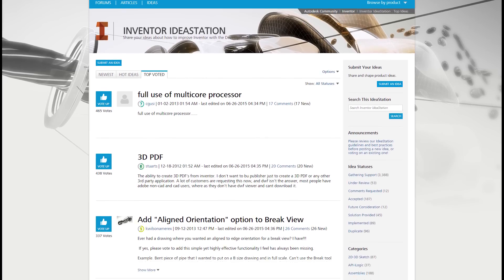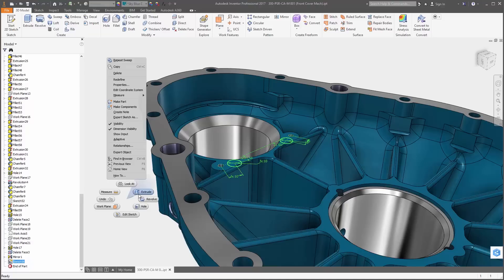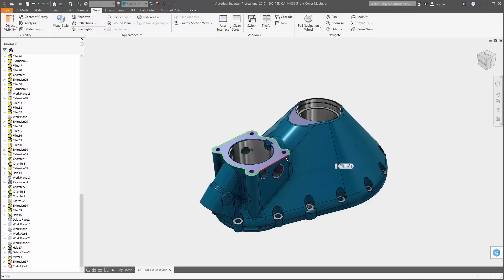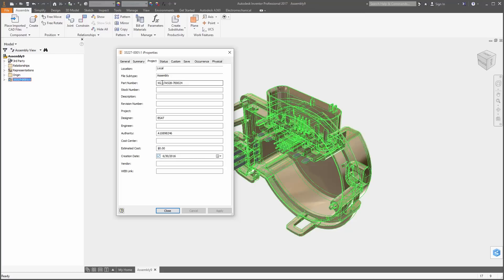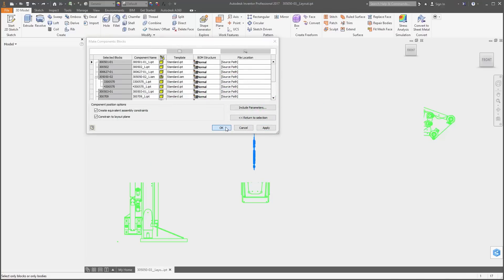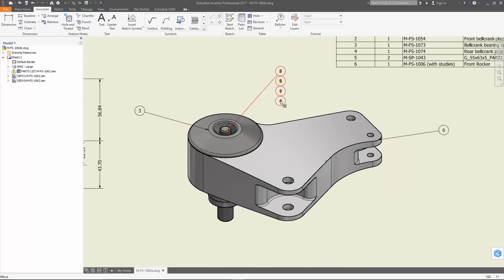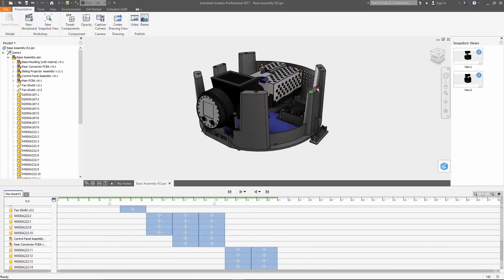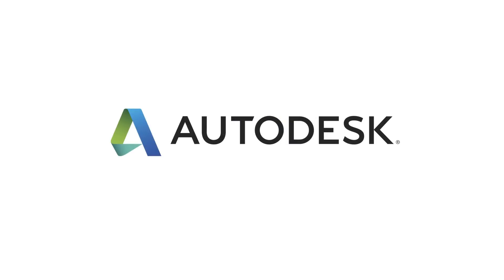Inventor 2017 R2 customer requested enhancements